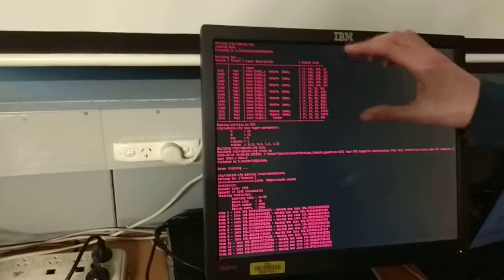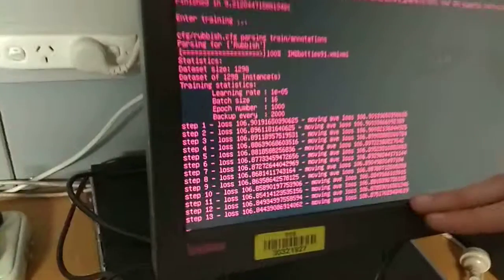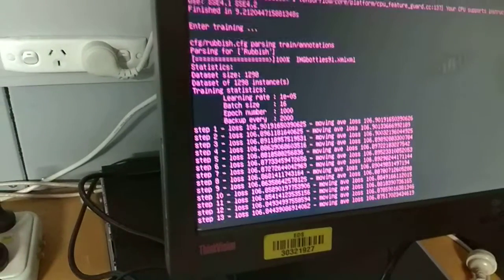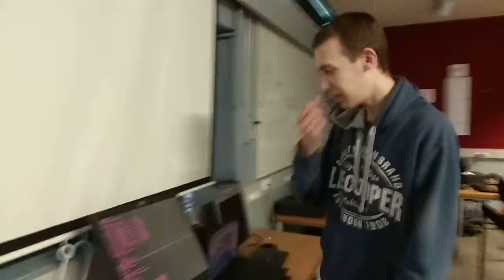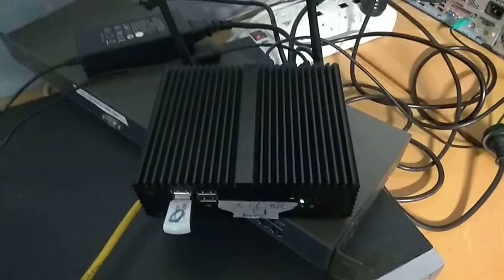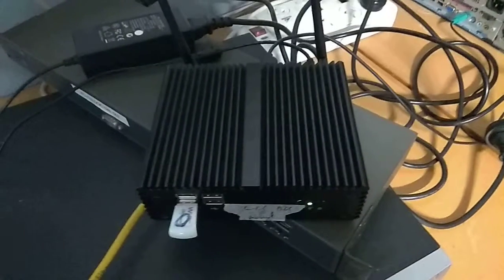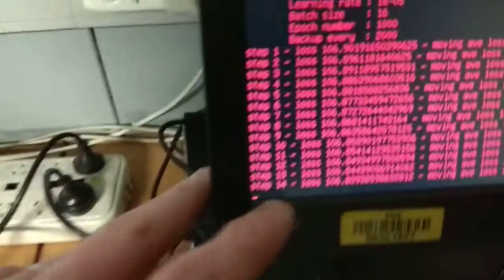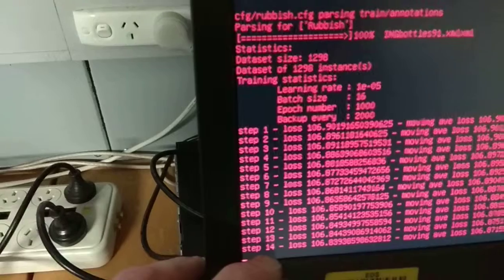Elliott Explaining the Robot vision training on bottles for the beach robot Aug 2018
Elliott is working on the robot vision for both the beach cleaning robot and the naval drone. Lots of students have been taking pictures of items of rubbish which are then fed into a program written by Elliott that allows bounding boxes to be drawn around objects in the images.